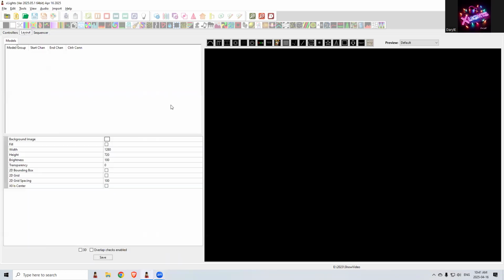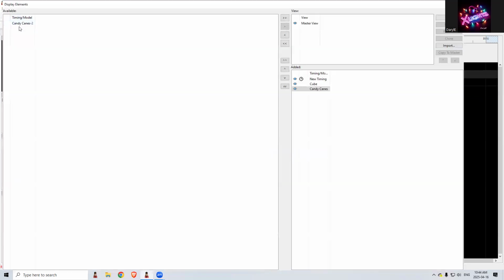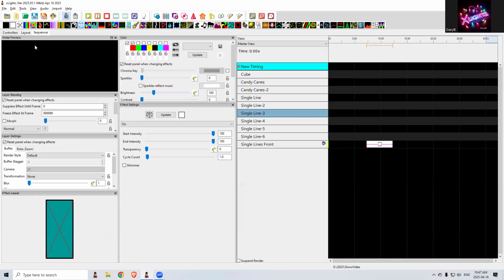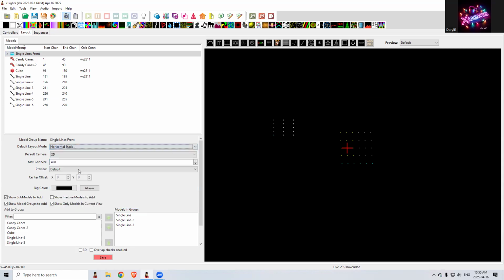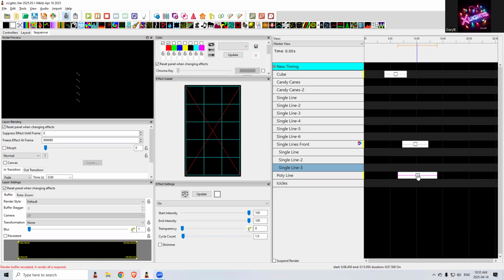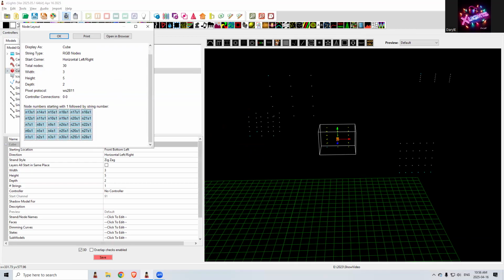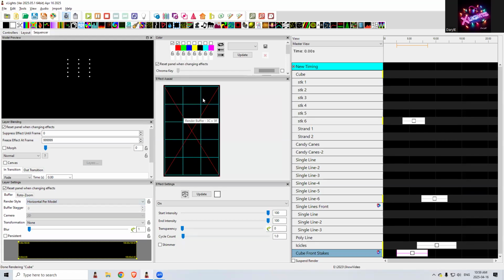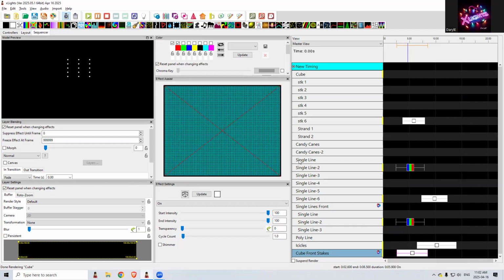xLights Bonus Gem: Models, Stakes and Render Buffers, Oh My!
Some ramblings and discoveries about stakes and why yours may not look like the vendor sequence.